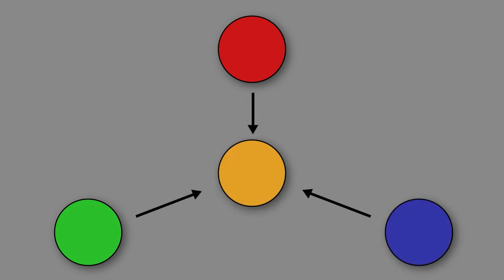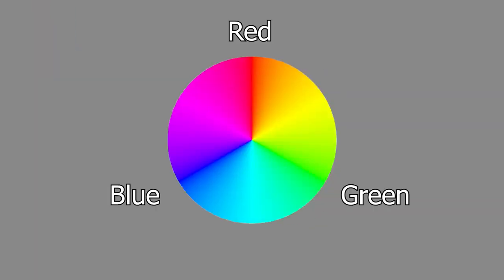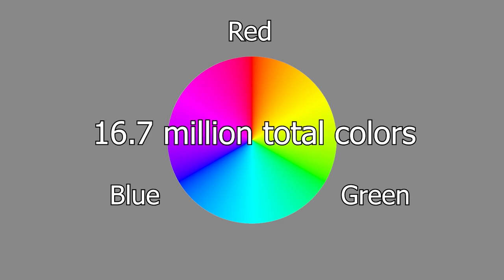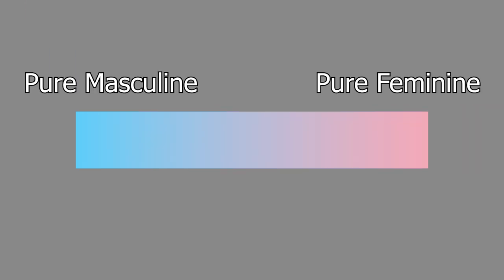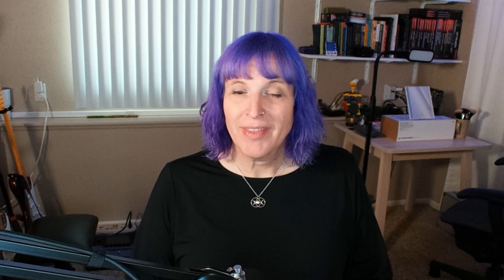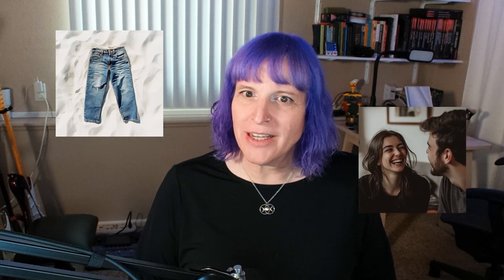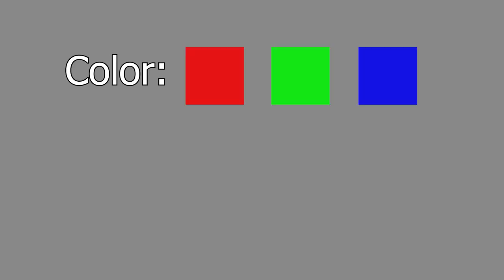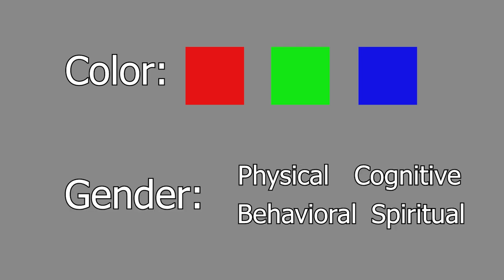The Gender "Spectrum": What Does SCIENCE Say?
We are all told gender exists as a spectrum, but basic science indicates far more.  The visible spectrum clearly only represents a small portion of the experience of color.  Gender represents a vast array of human behavior and experience.  We should properly use the term "Gender Gamut."

🐾 Check my personal website for all the social media networks I use and follow me for more updates!

00:00:00 Introduction
00:00:14 What is a spectrum?
00:01:00 Not all colors are in the spectrum
00:01:51 Modeling the human eye
00:02:59 The failure of "gender spectrum"
00:04:46 Gender is more than a spectrum
00:05:35 Welcome to the Gender Gamut